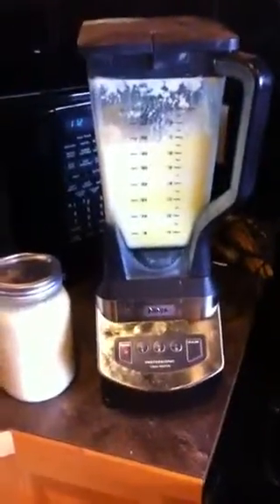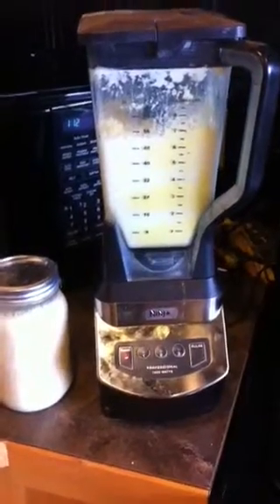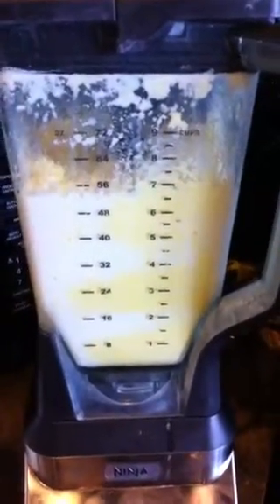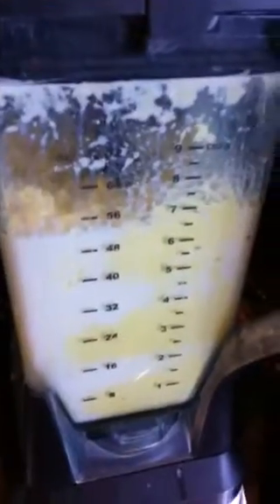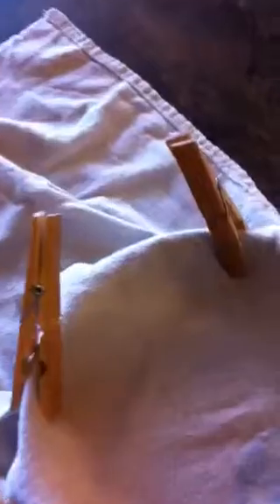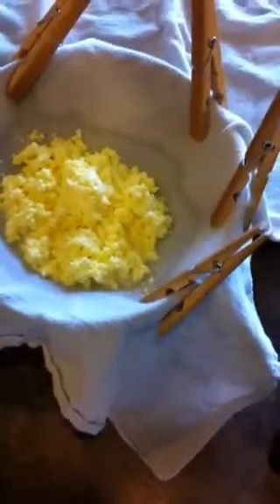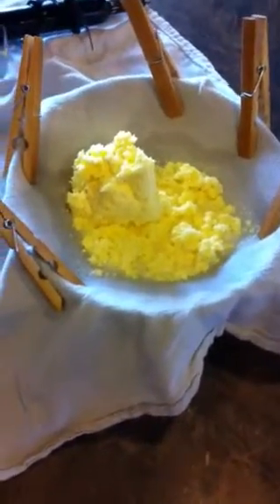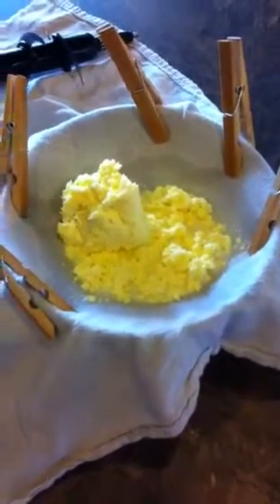Homesteading - How to make butter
Our easy way to make butter from cream